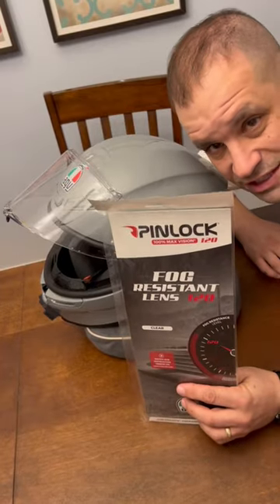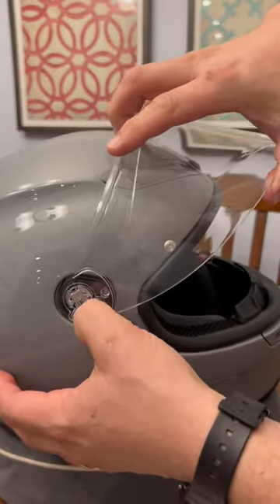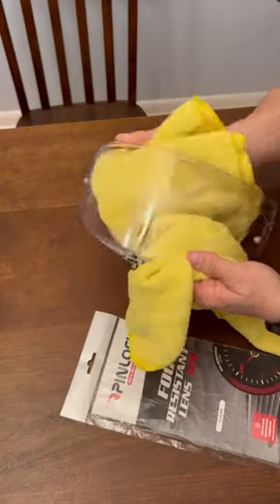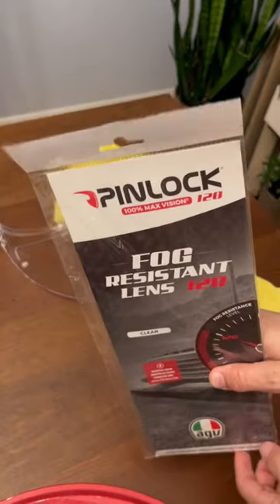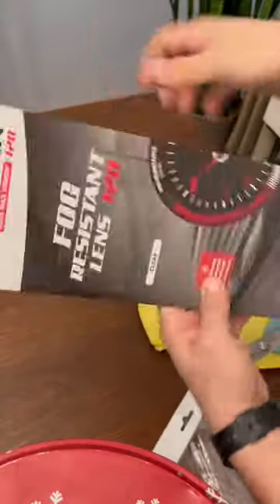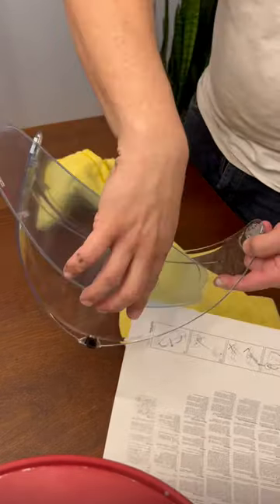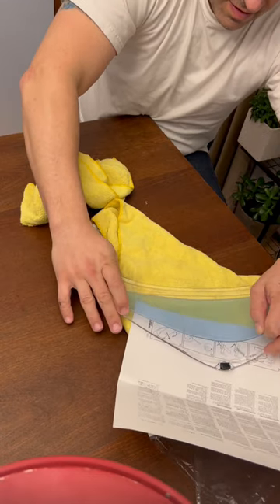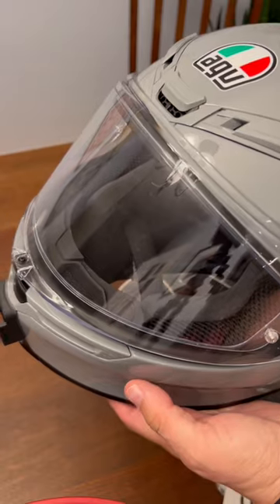Pinlock Install AGV K6 Motorcycle Helmet